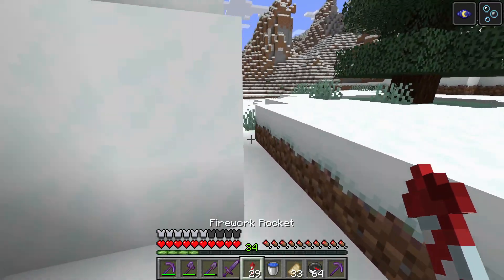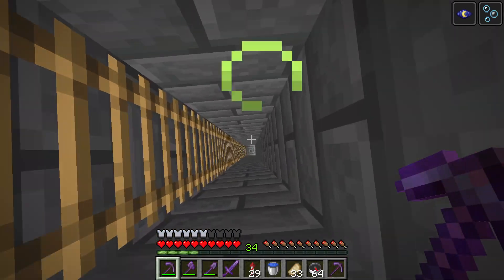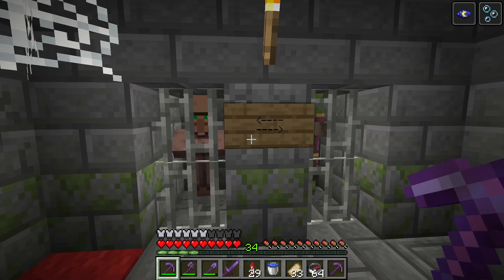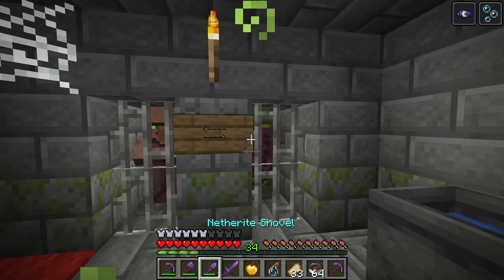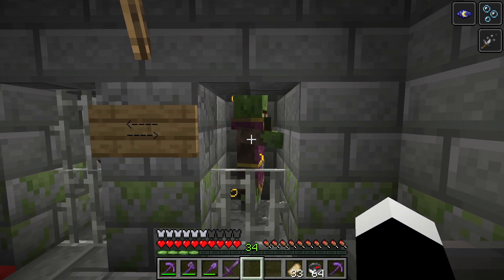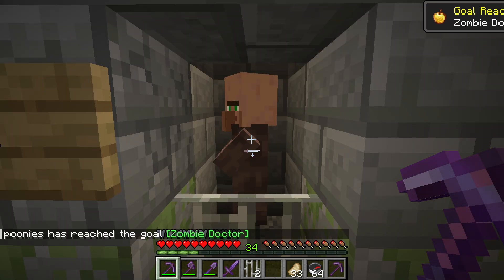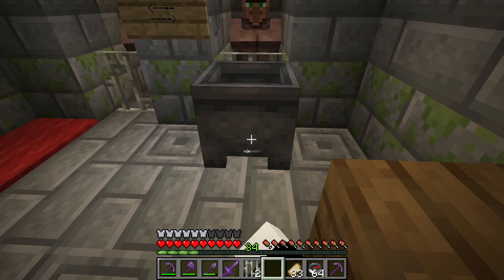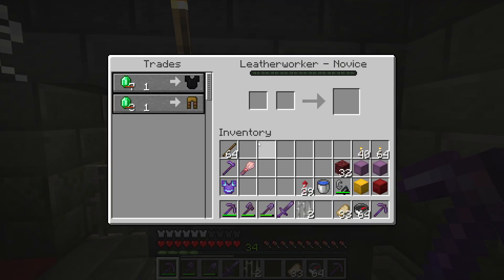50% of Igloos have a secret basement - Minecraft 1.21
I show you the igloo and how you  can find out whether it has a secret room or not